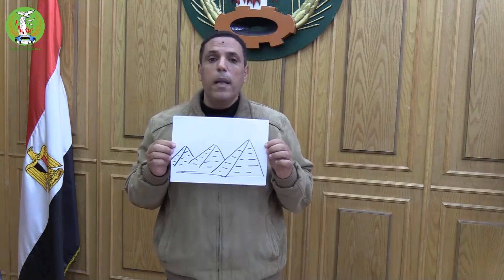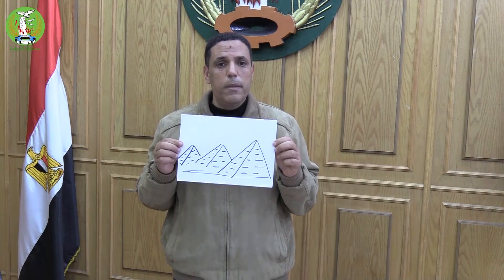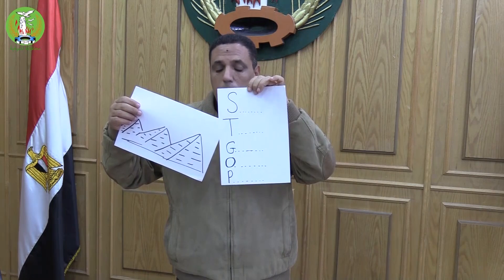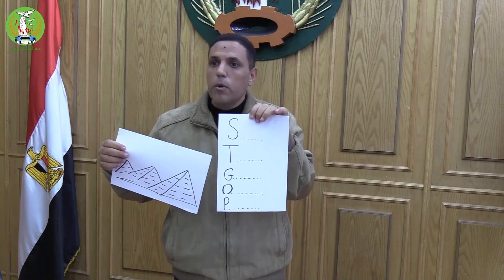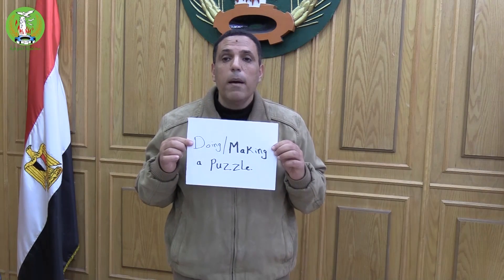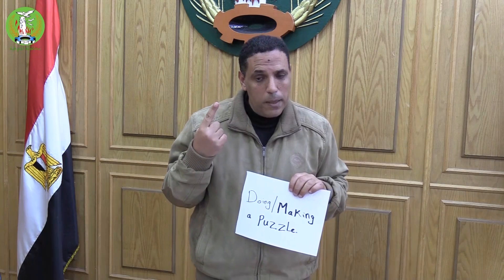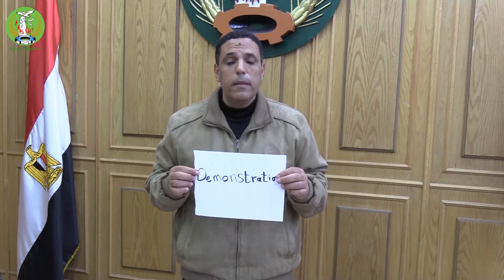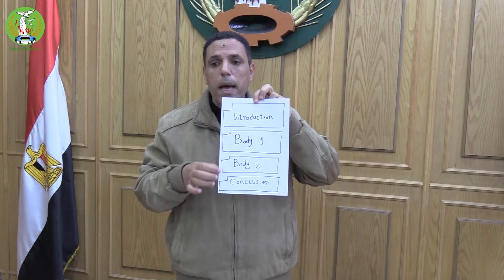مهارات التحدث والكتابة في اللغة الإنجليزية